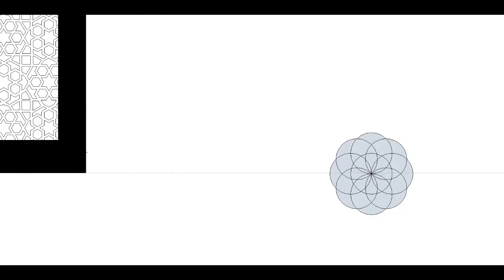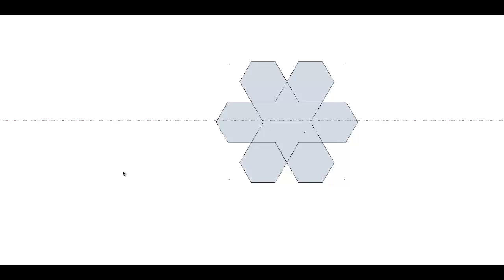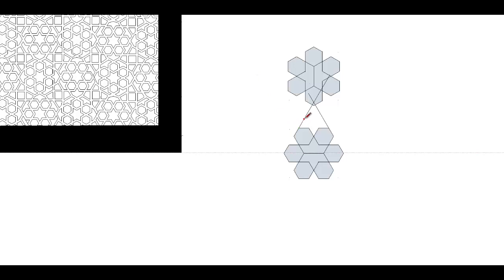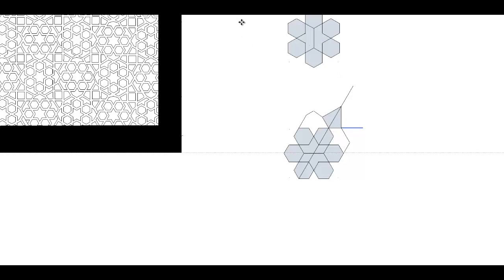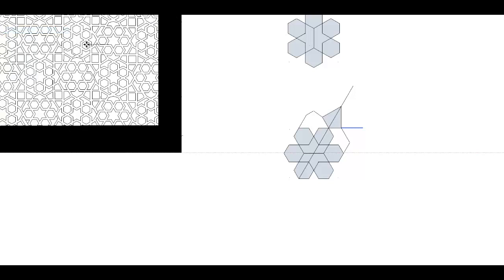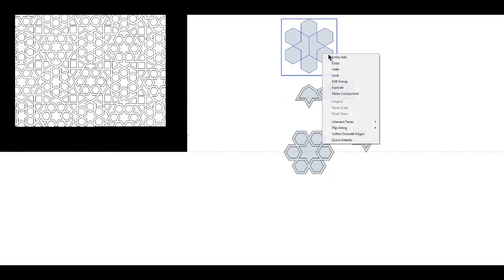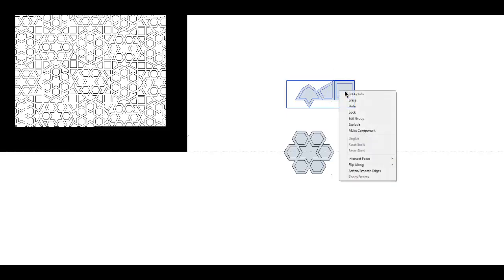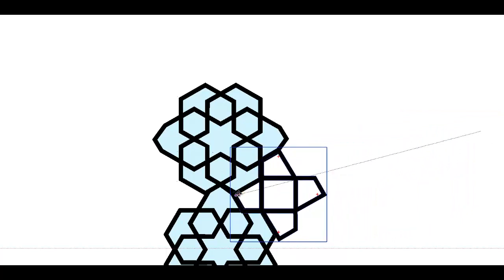Islamic Window Screen using Sketchup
Arabesque art,  reality can often be best described through the abstraction of geometry.